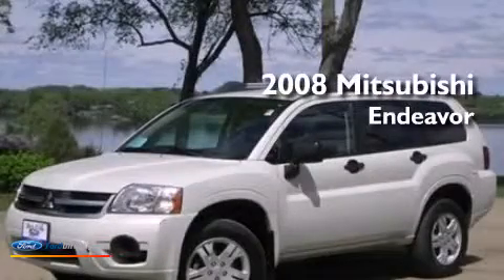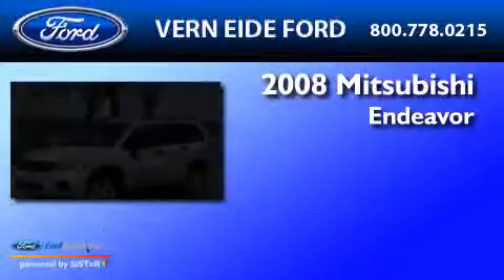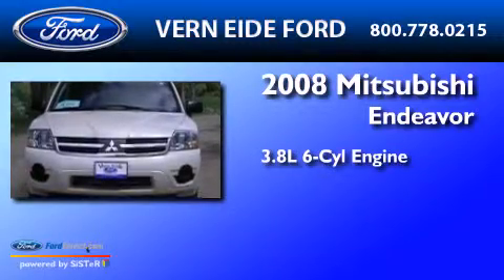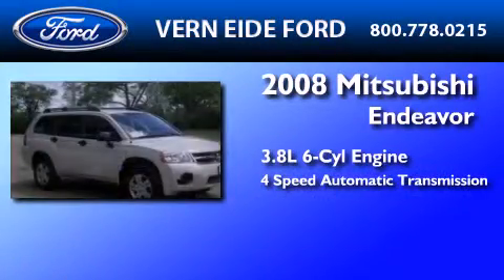Preowned 2008 MITSUBISHI ENDEAVOR Mitchell SD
We have been honored to serve the Mitchell SD area , we promise that your experience at our dealership will exceed your expectations ! Year : 2008 Make : MITSUBISHI Model : ENDEAVOR Engine : 3.8L V6 24V MPFI SOHC Trans .